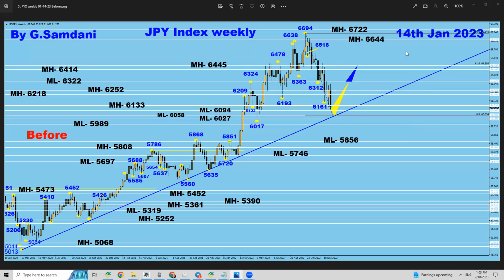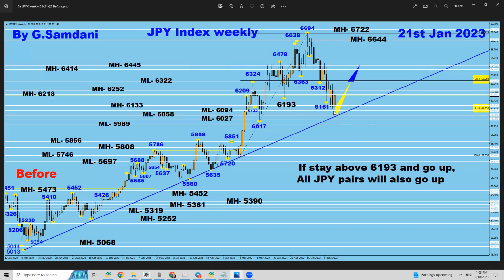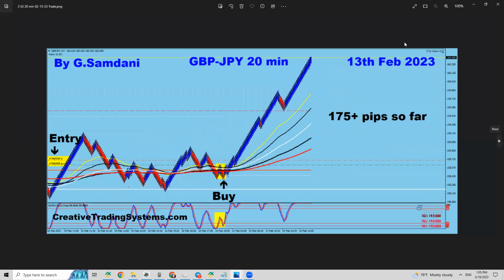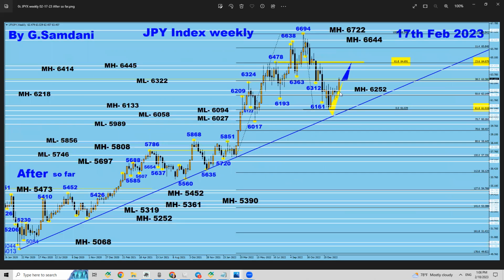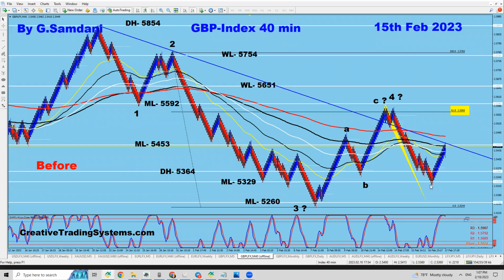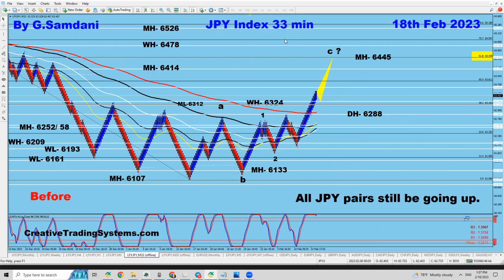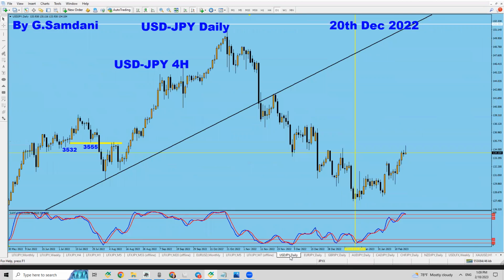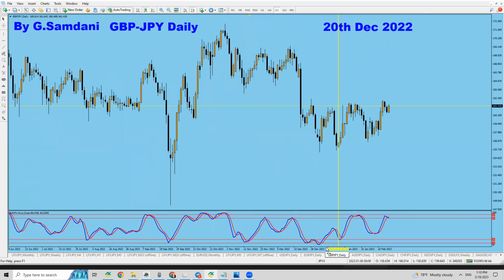Forex, 2 GBP-JPY and 4 USD-JPY Trades Taken Last Week for 100s Of Pips Based On JPY Index. 02-18-23.